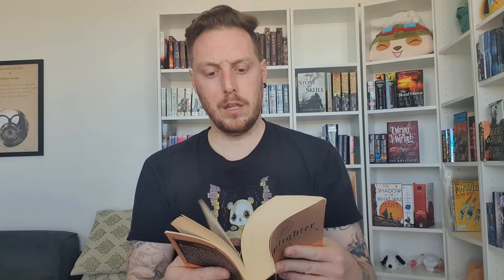Lamplighter Review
A rambling review of Book 2 in the Foundlings Tale, Lamplighter.